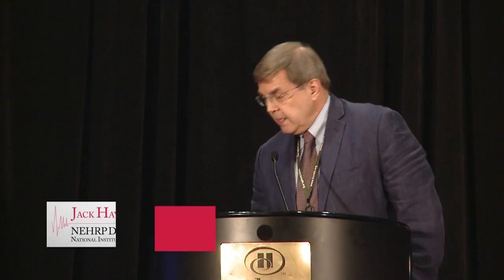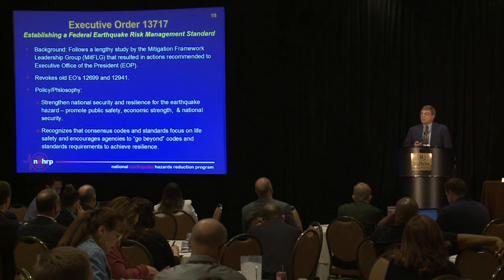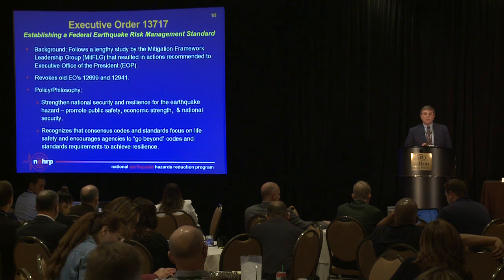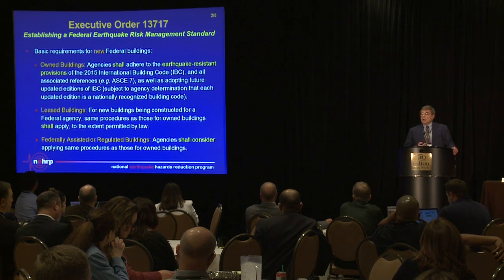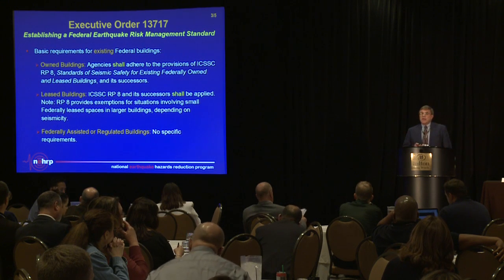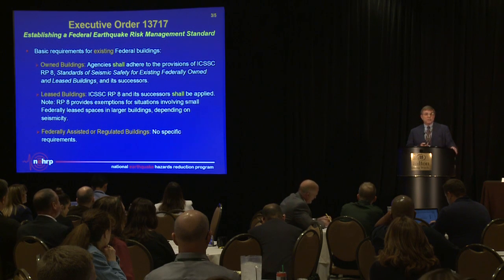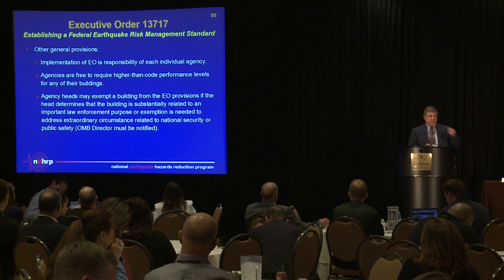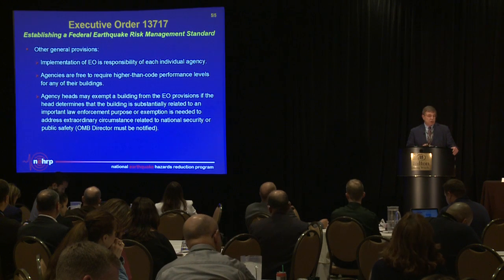FLASH NEC 2016 Day 1 9 The New Executive Order for Federal Buildings v1 h 264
An overview of the new, updated standard to improve the resilience and enhance the capability of essential Federal buildings to function during and after an earthquake, and reduce risk to the lives of persons who would be affected by earthquake failures in these buildings.